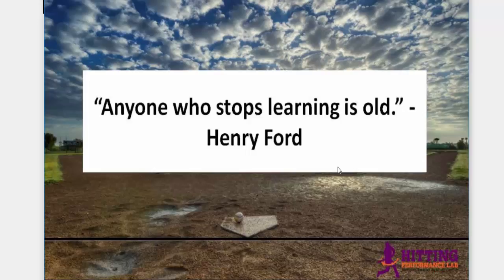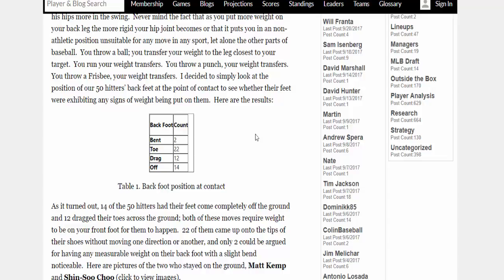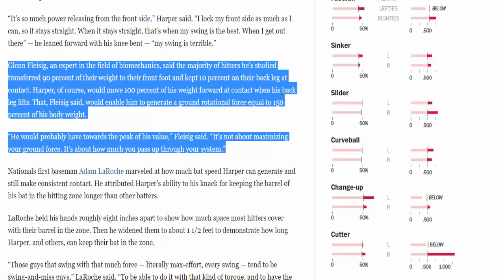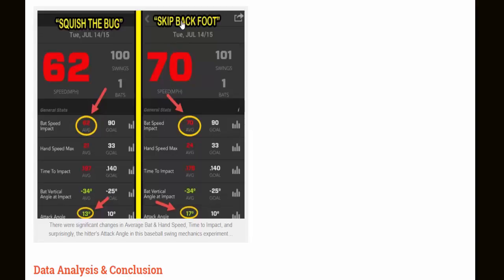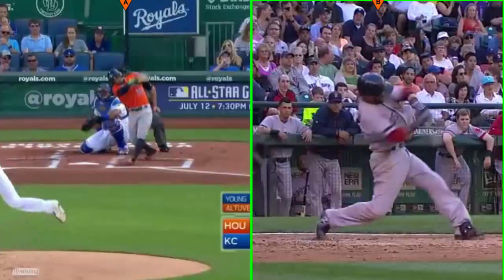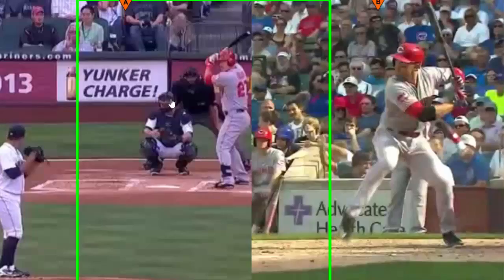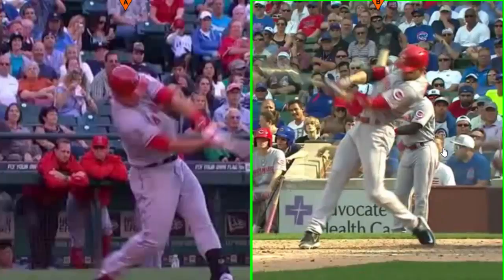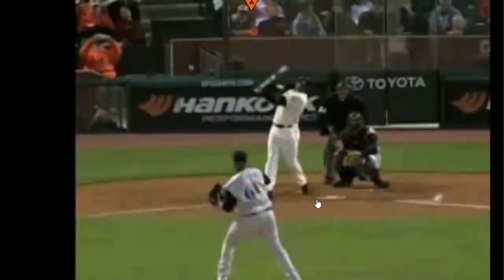Why Squishing Bug Batting Is Bad For Basic Baseball & Softball Swing | STOP Squashing Hitting Drills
- CLICK the preceding link to get my free video on how to optimize hitters by doing the exact opposite of 'squishing bugs'

WHY 'Squishing The Bug' Is So Dumb

This video is a definitive guide when it comes to WHY 'squishing the bug' is an inferior hitting mechanic.

Right now, if you find yourself asking if people STILL teach this, then sadly, the answer is yes.

I ran into one just the other day on the socials.  Nothing but pseudo science and circular reasoning.  Pretty mind numbing experience actually.

Here's fair WARNING for the small few out there still teaching hitters to 'squish the bug'...

If after watching this video, you're still not convinced, then you're old.

In the above video, we discuss the:

- Science,
- Experimentation, and
- Application...

...validating WHY 'squishing the bug' is DUMB, and no hitter should ever have to go through something as horrifying as that :-P

CLICK the following link to get my free video on how to optimize hitters by doing the exact opposite of 'squishing bugs':